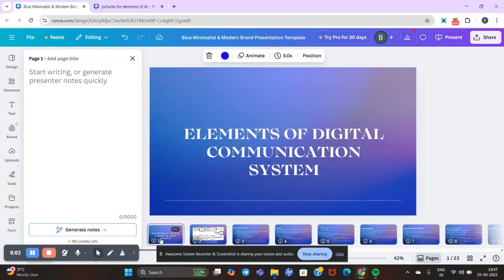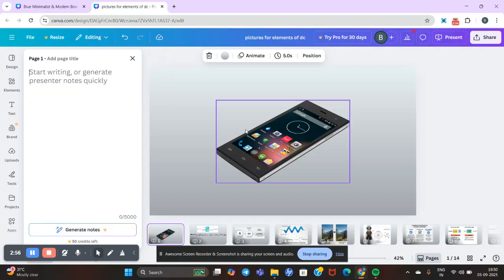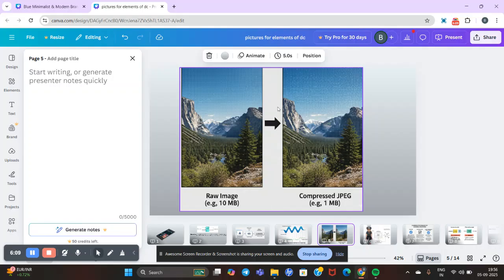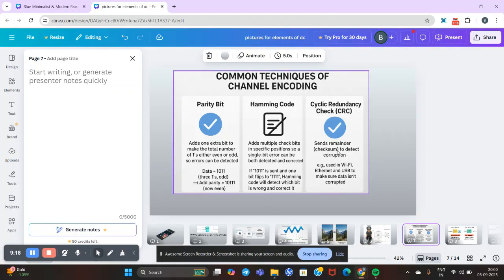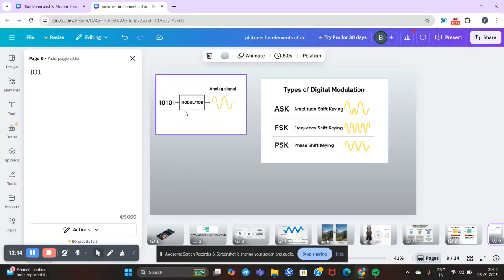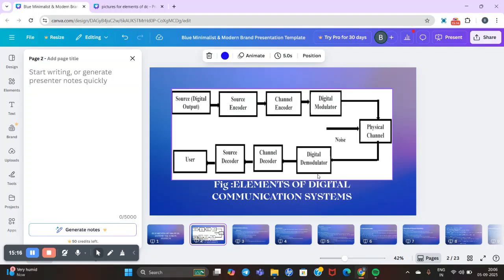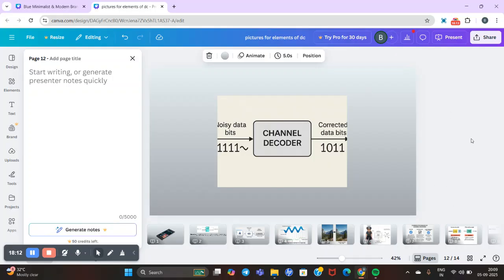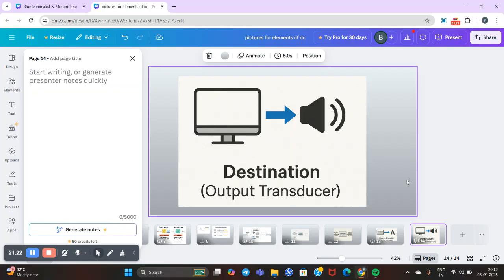Elements of Digital Communication System | Digital Communication Tutorial for Beginners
In this video, we will cover the Elements of Digital Communication System explained in a simple and clear way. If you are learning digital communication for the first time or revising important concepts, this tutorial will help you understand the fundamentals step by step.

What you’ll learn in this video:
📡 Key elements of a digital communication system
📊 Transmitter, channel, and receiver explained
⚡ Importance of each block in communication engineering
🎓 Simplified explanation suitable for beginners and advanced learners

This video is perfect for students preparing for exams, interviews, or anyone interested in electronics and communication engineering (ECE). All concepts are explained in easy English with examples for better understanding.

👉 Watch till the end and make Digital Communication Systems simple and easy to learn!